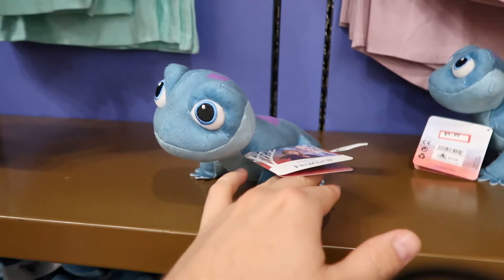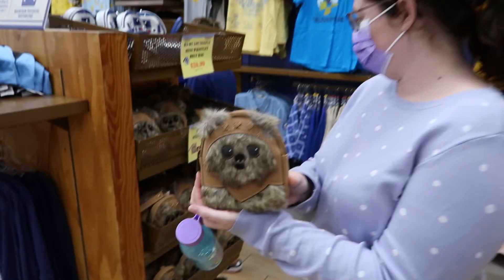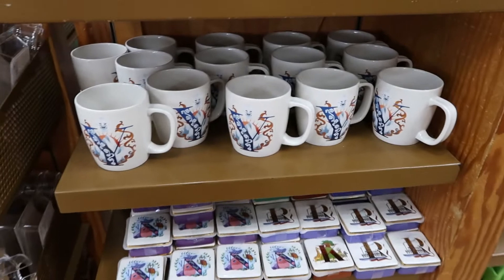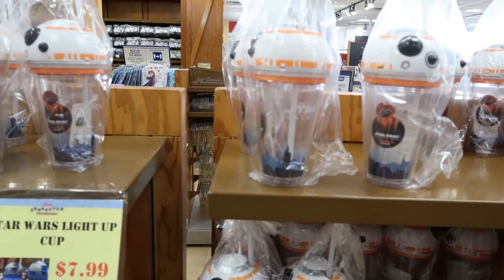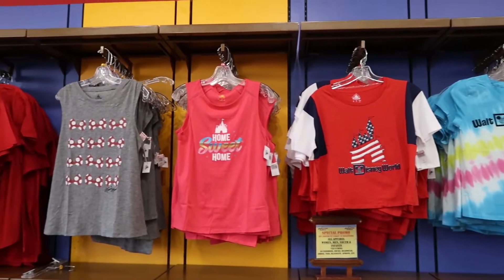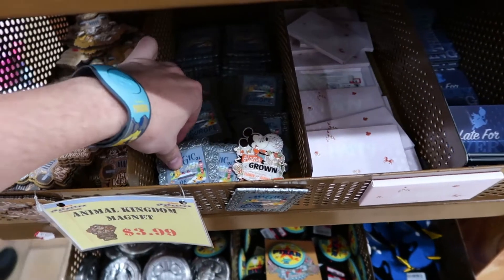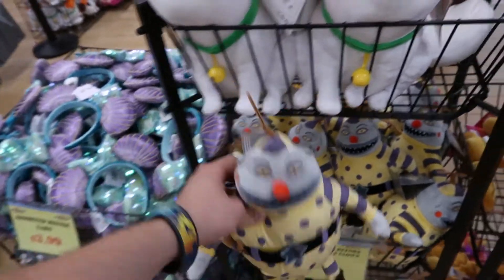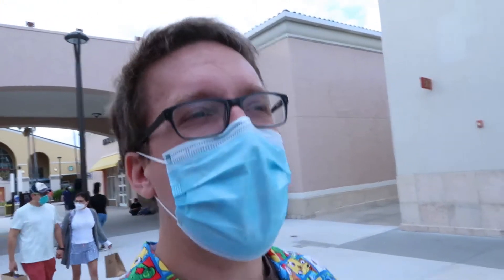We check out what's at the Disney Outlet Store!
[About us]
This is Parkineer. We travel the world visiting theme parks and other attraction spots to bring you the coolest videos. Southern California is probably where you will see most of our videos focus around (Knott's Berry Farm, Universal Studios, Disneyland, Seaworld San Diego, Legoland). We're also often at Orlando(probably 4 times a year). We have a ton of amazing content including 360 videos, vlogs, pov's, shows, and we even make our own concept art just for fun! If you want to see the world and what theme parks it has, you came to the right place!